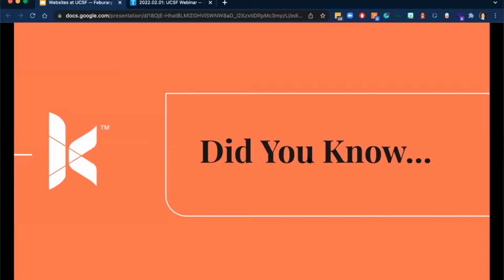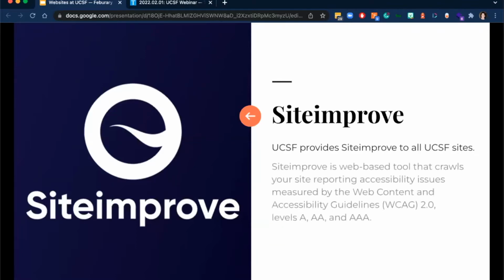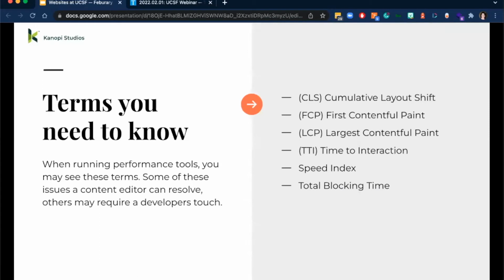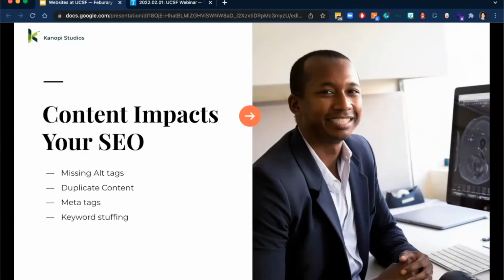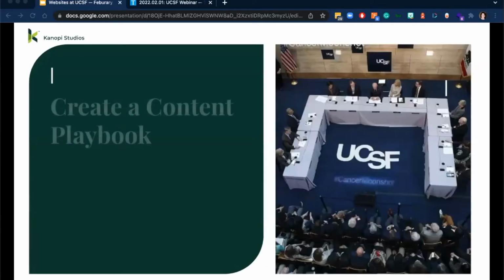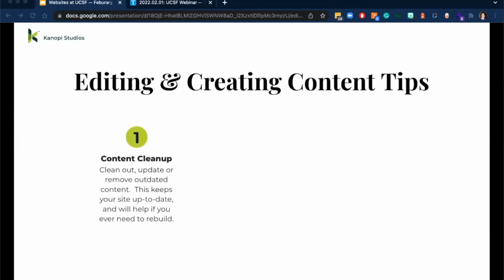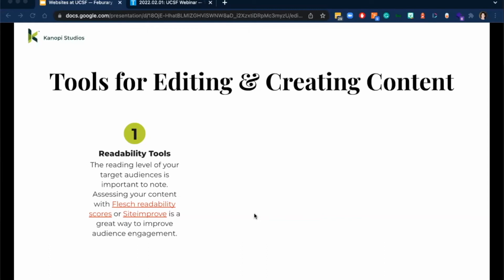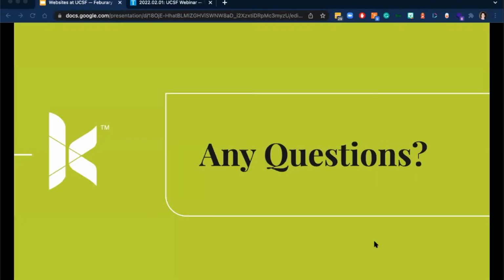UCSF Webinar: Tips & Tricks for Content Editors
In this webinar, Tanya Threlfall and Shane Robinson will review some tools and tricks to make editing your UCSF website easier.

This covers:
– Tools to analyze your content and how your users engage with the content.
– Tricks on formatting content.
– Tips for adding media like video and images.
– Tips for regular content audits to ensure your content is fresh and organized.

Webinar held on February 1st, 2022.